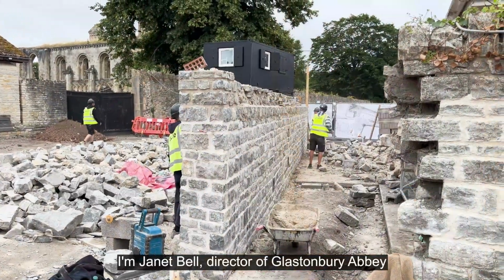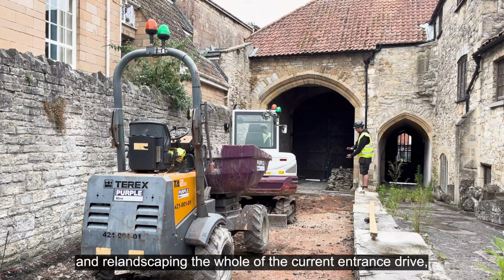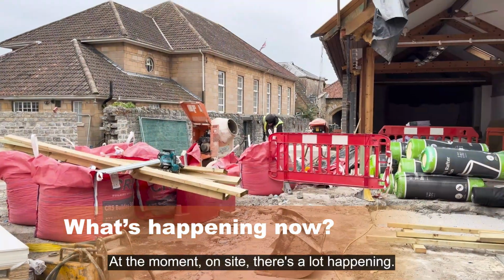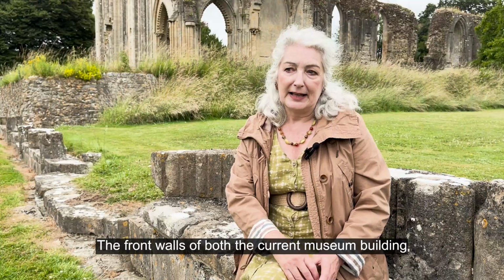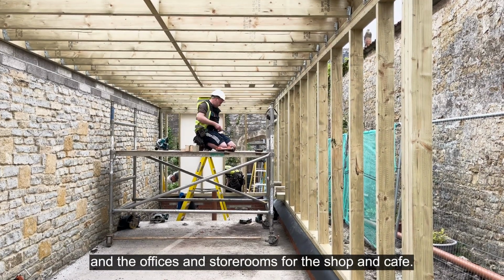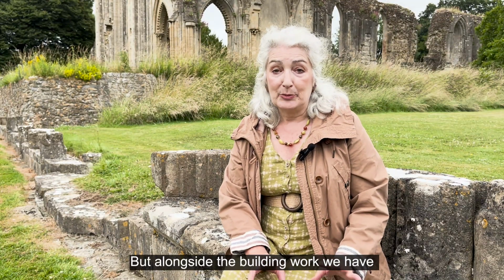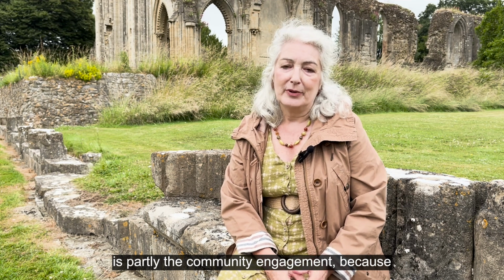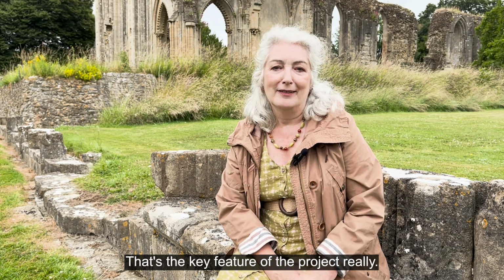Summer 2024 Glastonbury Town Deal project updates - Glastonbury Abbey Piazza Project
In July we asked Glastonbury Abbey to tell us how their Piazza Project is going – watch our video to hear what they said. 🤩

See behind the scenes at the site entrance works, and find out what they have planned next... 🎬👀